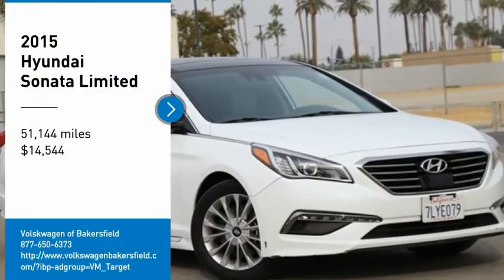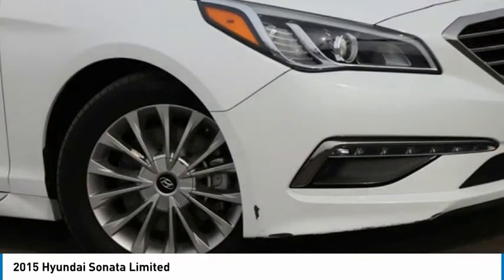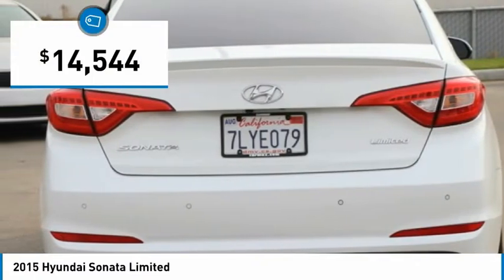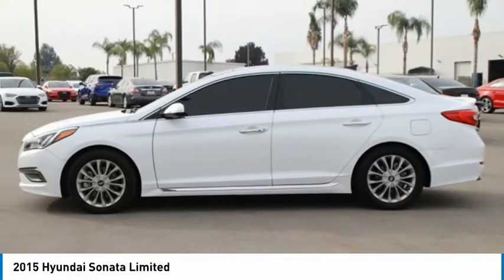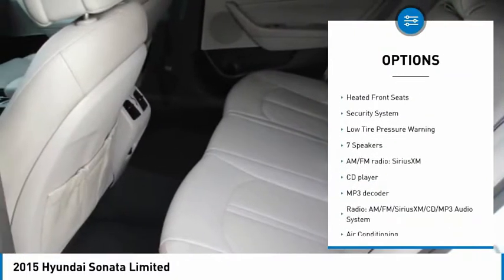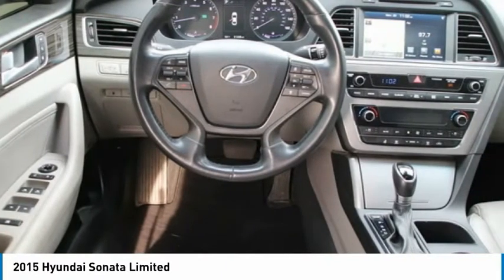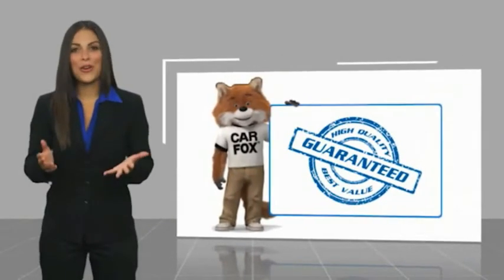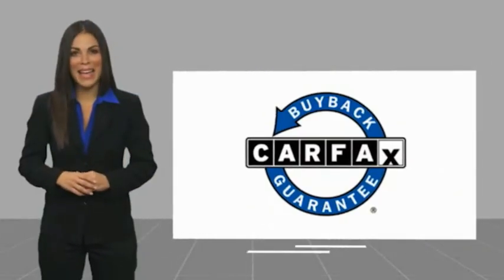2015 Hyundai Sonata Limited FOR SALE in Bakersfield, CA V2002TA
Want us to come to you? No problem! In case we missed a picture or a detail you would like to see of this 2015 Sonata, we are happy to send you A PERSONAL VIDEO walking around the vehicle focusing on the closest details that are important to you. We can send it directly to you via text or email. We look forward to hearing from you!  We build relationships where everybody wins! Take a look at this Sonata! Priced below KBB Fair Purchase Price! Odometer is 14757 miles below market average! 24/35 City/Highway MPG   Awards:     2015 KBB.com 10 Best Sedans Under  25,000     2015 KBB.com Best Buy Awards Finalist     2015 KBB.com 15 Best Family Cars     2015 KBB.com 10 Most Comfortable Cars Under  30,000  Vehicle price and availability are subject to change without notice.